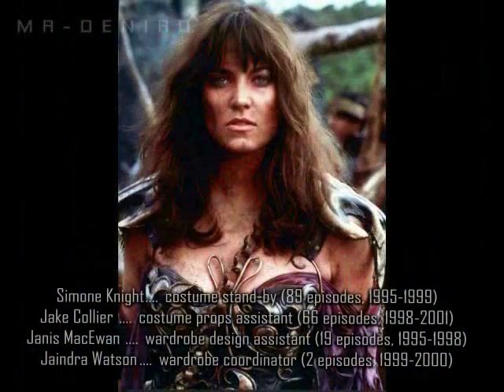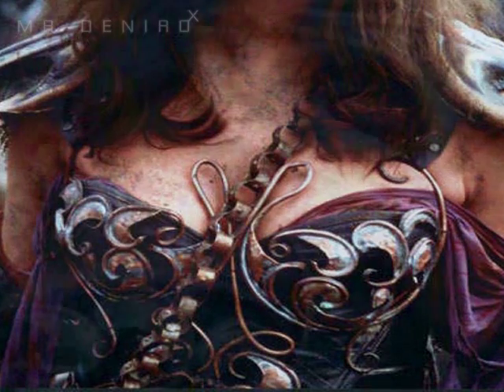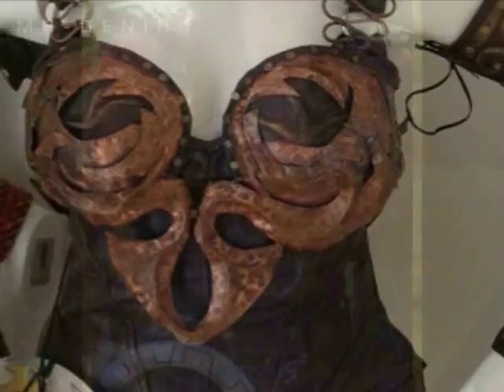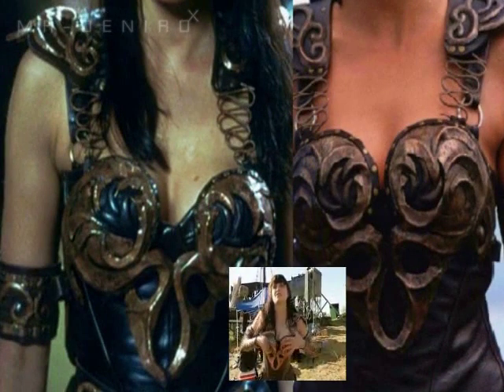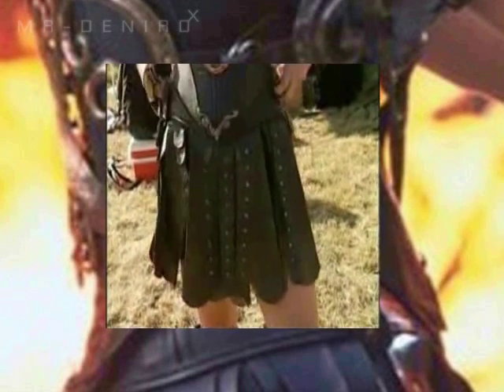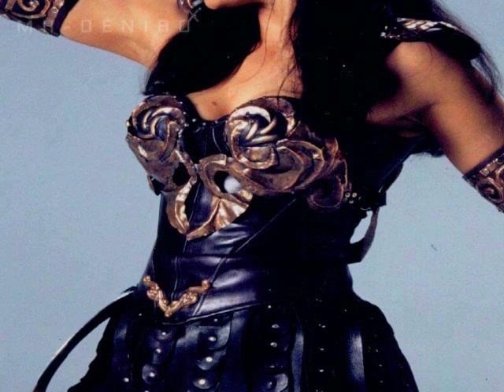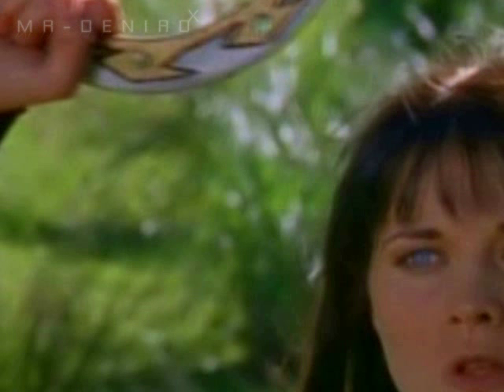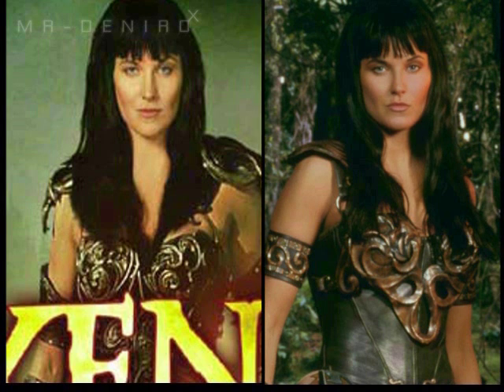Xena costume evolution & episode secrets | mistakes part 1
I take interest and study art (a costume designer by the name of (Nila Dickson); I point out the changes in her work as it is interesting.